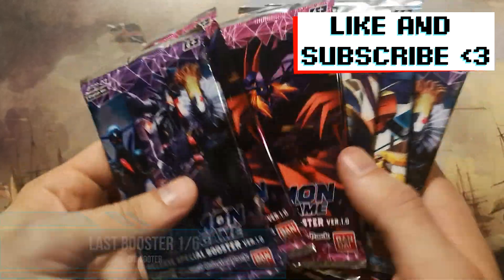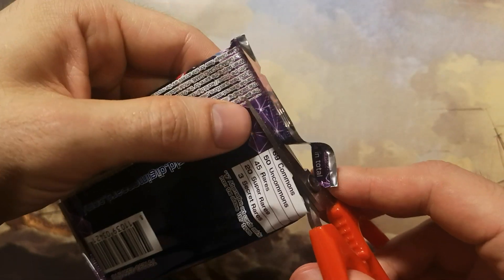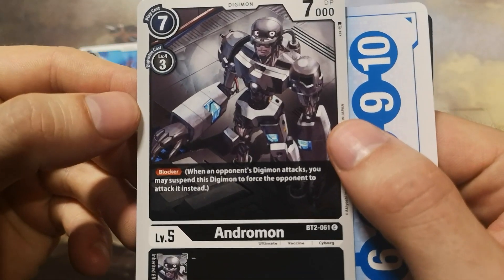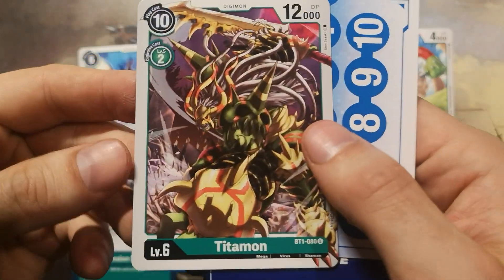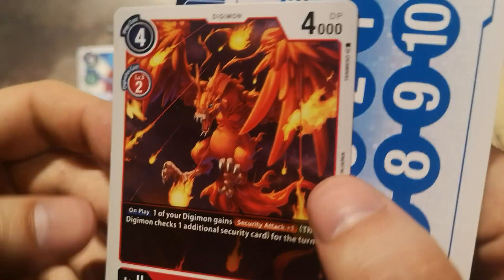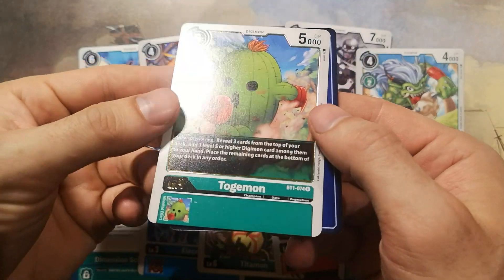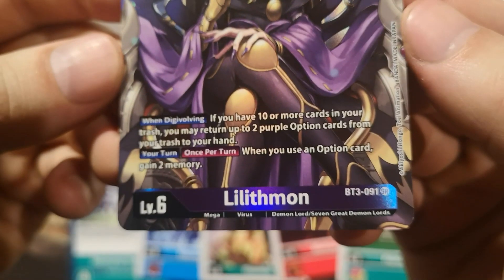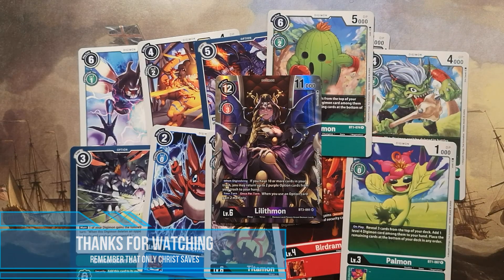Digimon Booster ver 1.0 TCG part-19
Featuring Not Digibooster.

Tell me what more you would like to see in my videos, and what should I improve!

We like Digimons and I want to share with you my joy of opening of Digimon card game Booster Packs and decks!
It's very fun.

BTC: bc1q7g646pyklhlhwykmzhh75swmzwyr0dfmyz5xq4
LTC: Ldj7Vv3SGEg94AanNK1mfCBe9WZ9nBbHBR
BCH: qpmnutme4ztlj8a2kjp7rxqejn6s8v2g2ygnyxz5l0
ETH: 0x730192f1fFE095390a62d1B7ab37052cE8d1CC53
BNB: bnb15hd2qnmxucd696hmz6002jtvucpk76f30ffn97
DOGE: DJMwF5zveK7M4KFsrr5oDNBPXCd6ja5rqr
XRP: rMrbjoxUNztEcoKvyuqMENwuJAofNPNjUR
ADA: addr1qyr04vgud6wq9pdy5hmcrzt0n2r8tp8h0cekgqs84sk4r5cxl2c3cm5uq2z6ff0hsxyklx5xwkz0wl3nvspq0tpd28fsav74f9
DGB: DE3WsuFdi3LGyLvdJSGeY3fJtNyQrnawZT